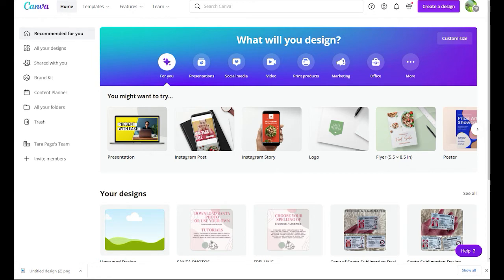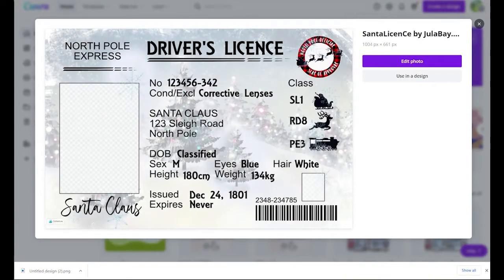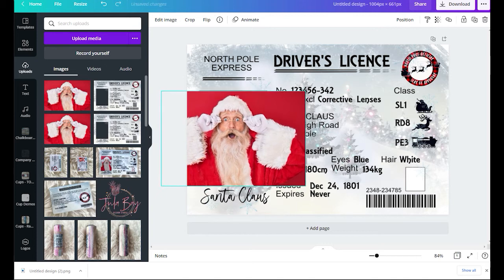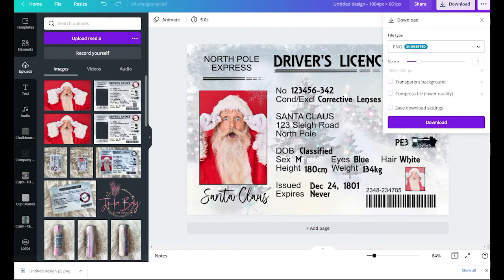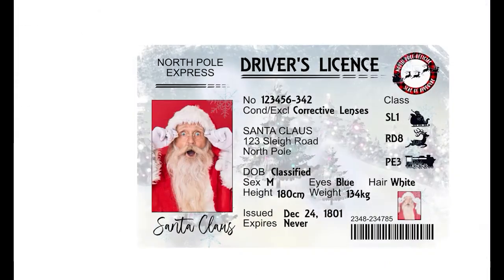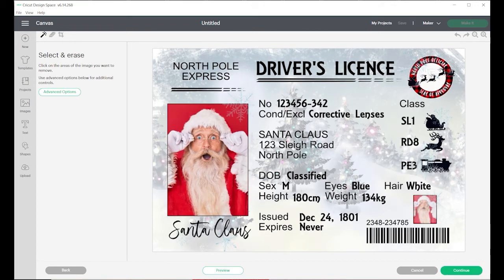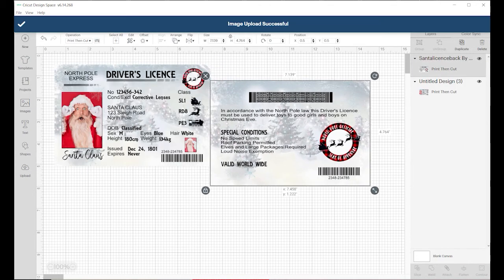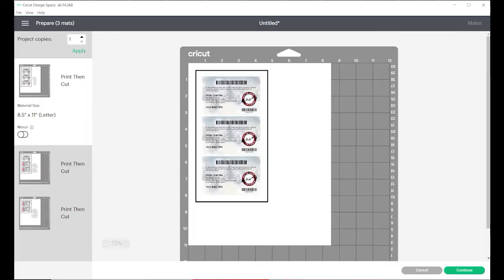Printable Santa Driver's License with Your Photo Added in Using Canva And Jula Bay Design Studio PNG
If you do not have Photoshop or photo editing software, this is the FASTEST method to get your Santa Driver's License ready to print and you can then use this PNG with your Cricut or Silhouette Studio to Print and Cut the license out for you!

BE SURE YOU HAVE A LICENSE to USE the Santa Photo you are using.   It is best to use your OWN Santa Photo or purchase from a legit Stock Photography site, with proper licensing usage.   I am not responsible for misuse of photos used in this license design.